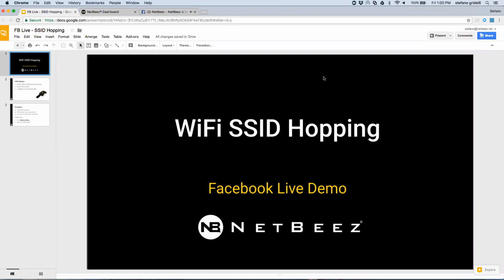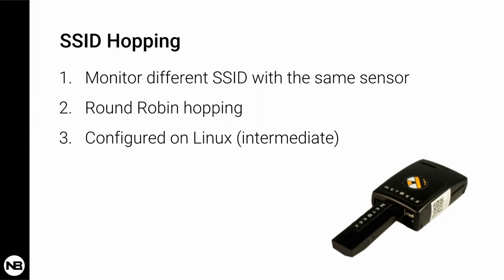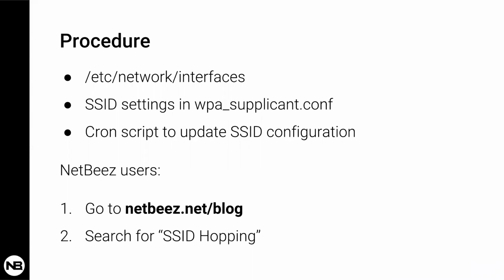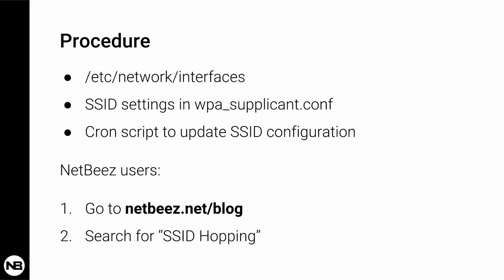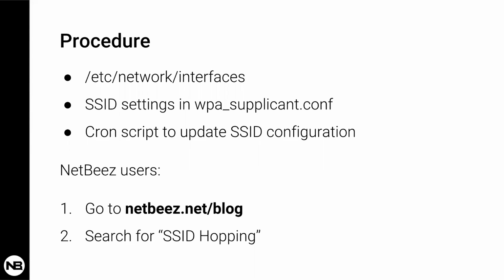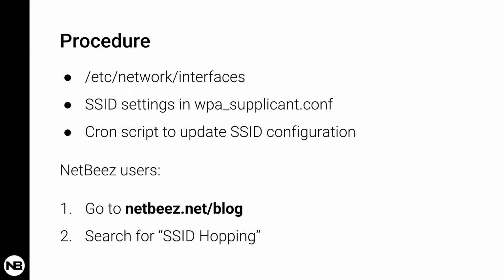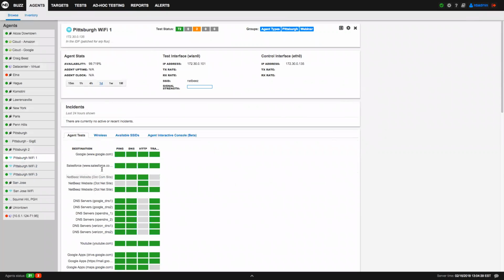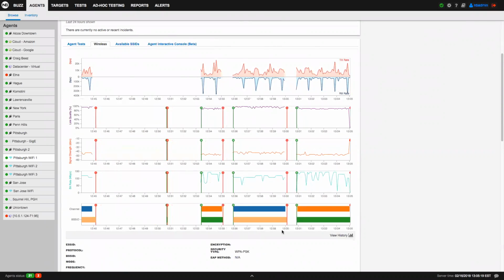FB Live Demo: WiFi SSID Hopping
WiFi SSID Hopping is used when you want to monitor different WiFi networks with the same WiFi sensor. It is especially useful if, for example, your corporate network has an employee and a guest SSID and you don’t want to deploy two sensors to monitor both of them.